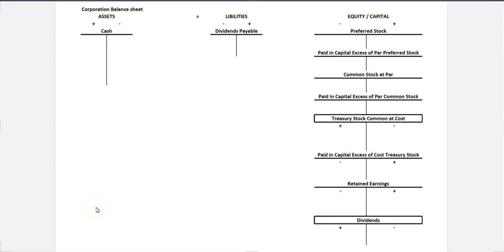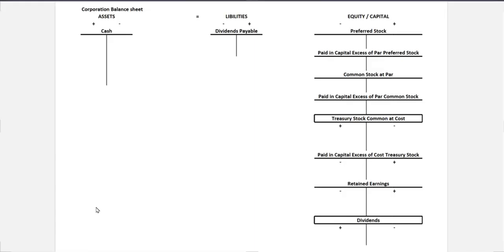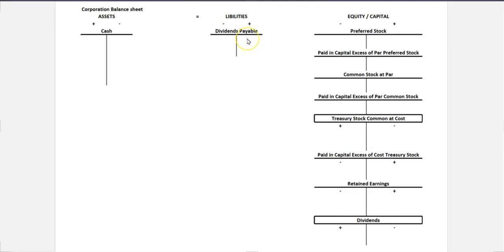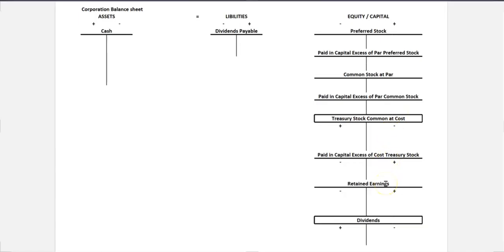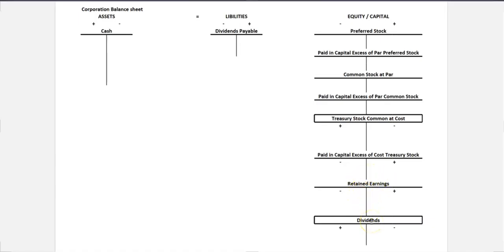Corporate Balance Sheet T accounts